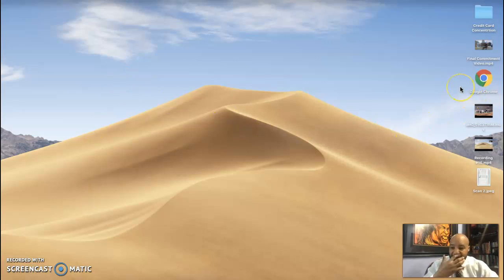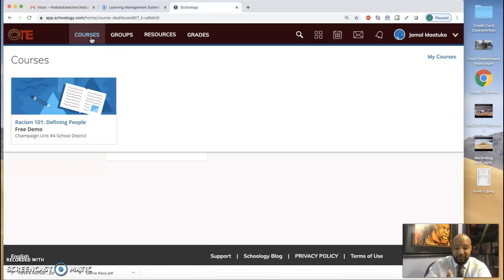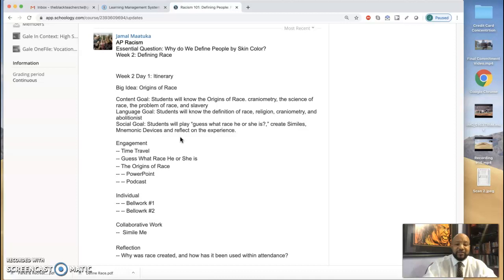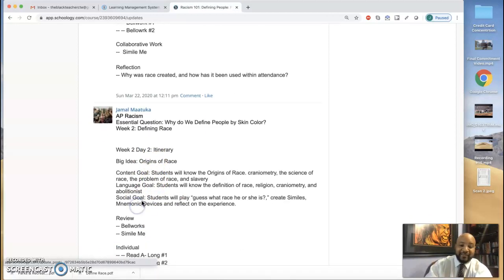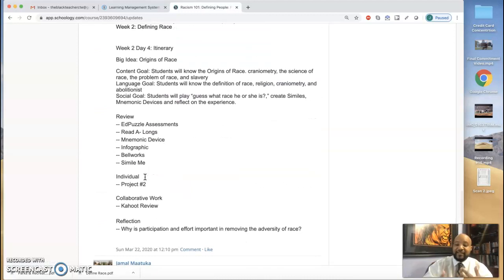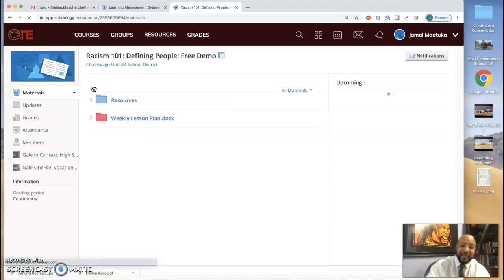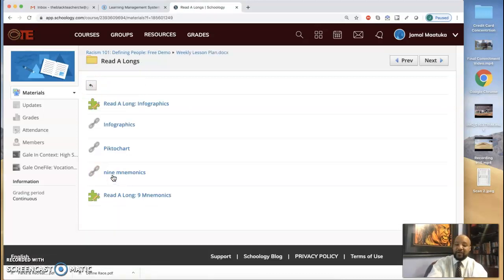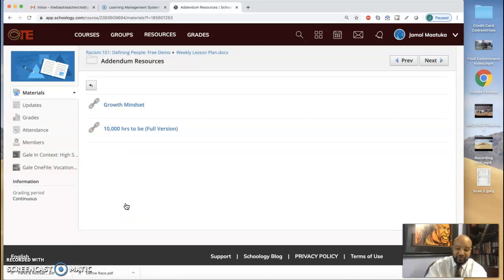Starting a Class in theBlackTeacher.com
Everything you need to know about taking a course in theBlackTeacher.com